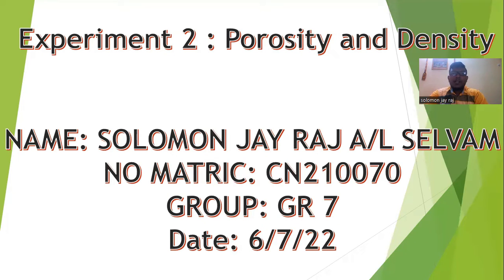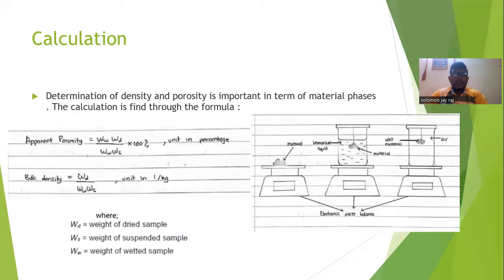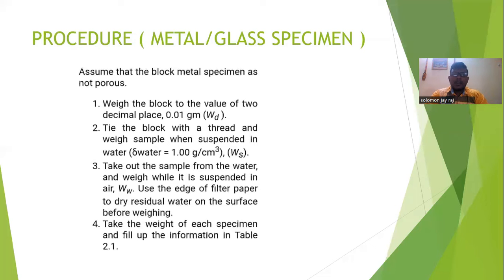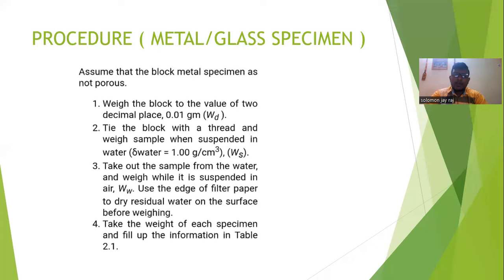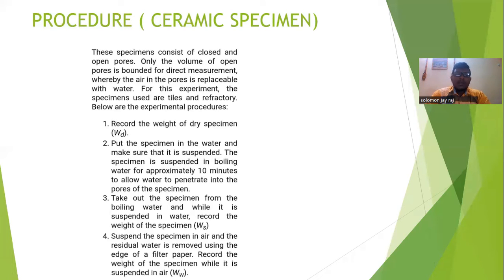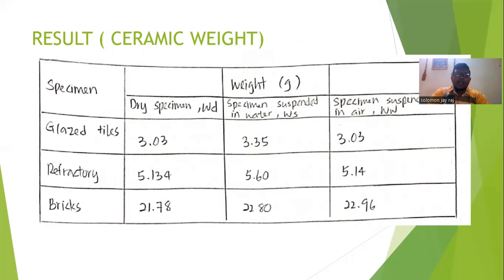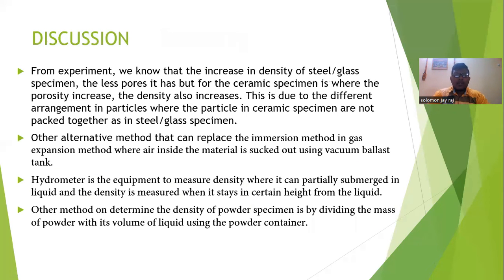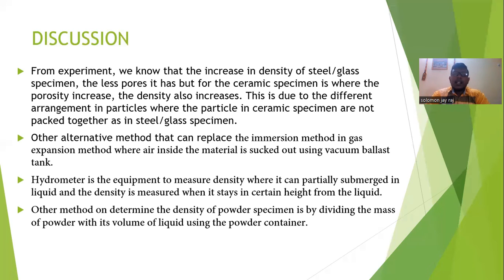BNJ27101 ENINEERING LAB 1 CHAPTER 2 [POROSITY AND DENSITY]